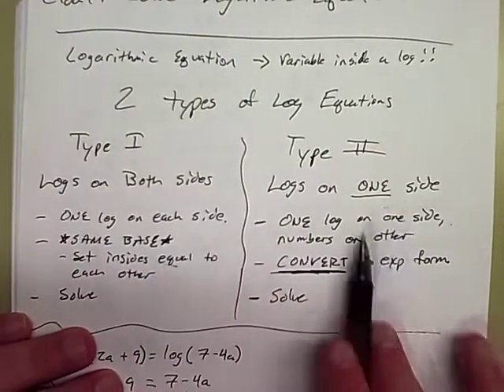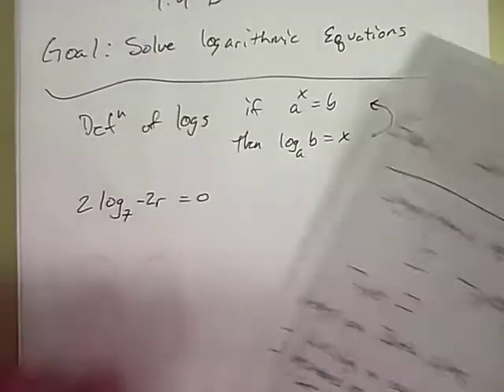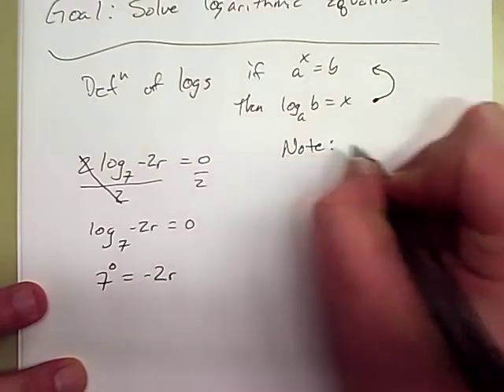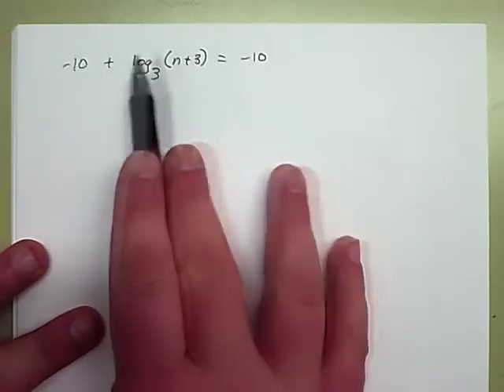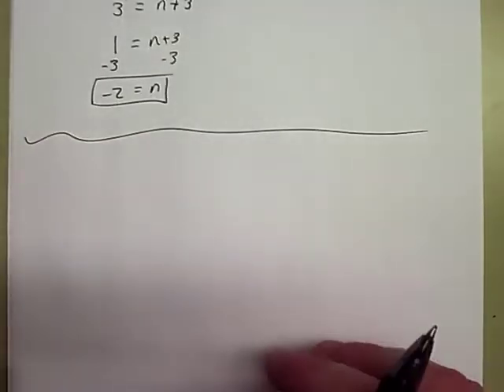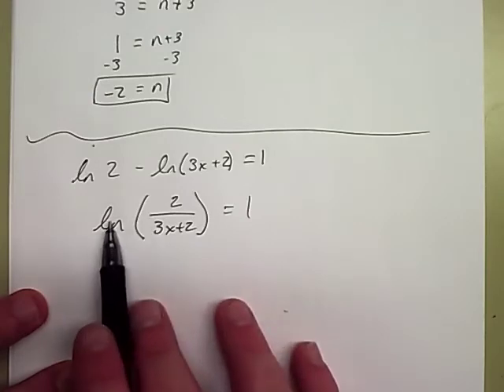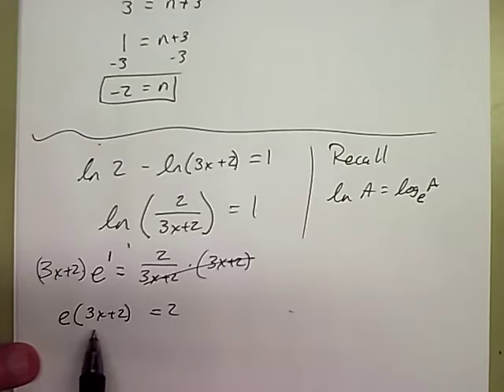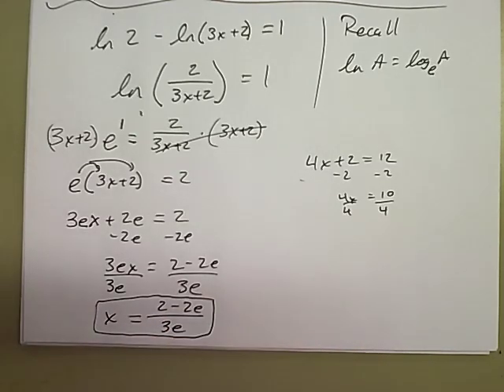ICA Mr. Stephens 4.4b